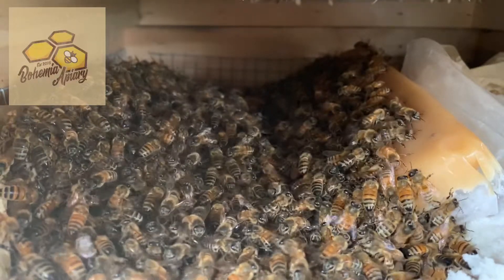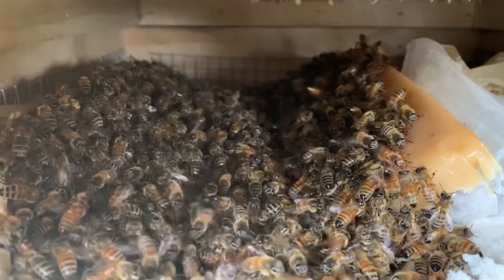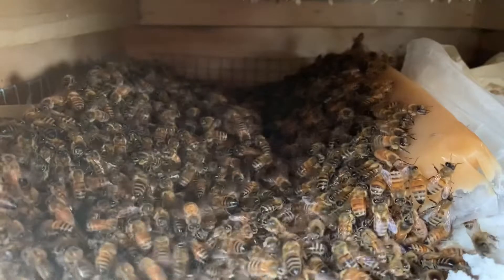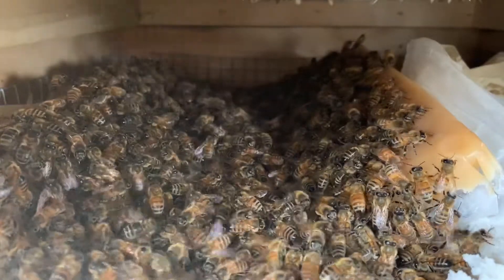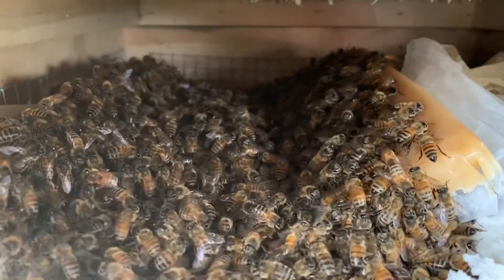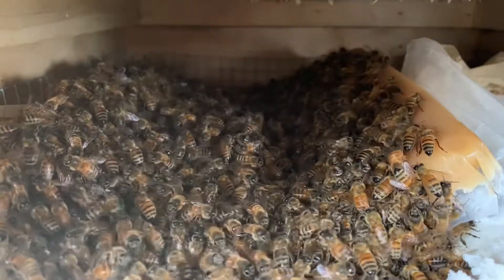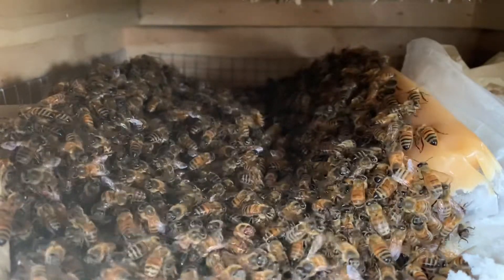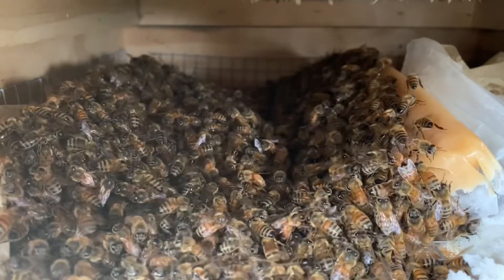Winter Honeybee Cluster Check in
Quick check in on one of our colonies at Bohemia Apiary.